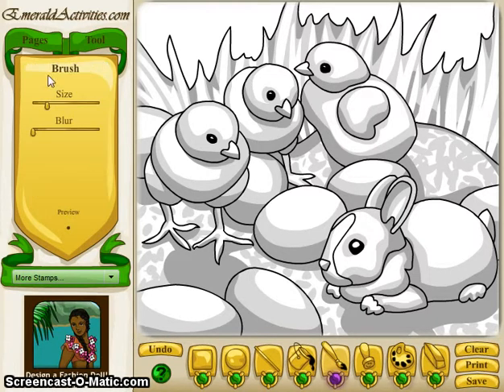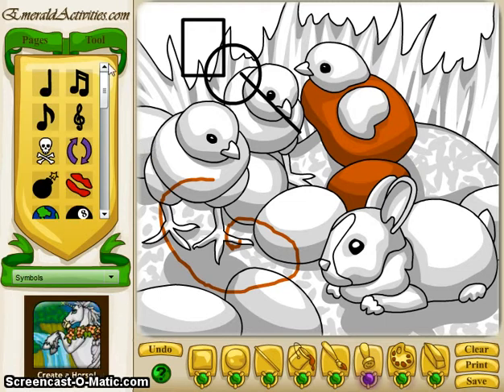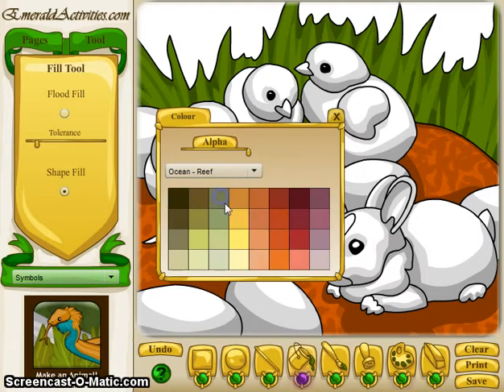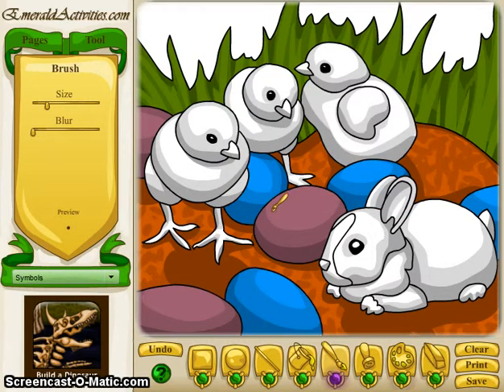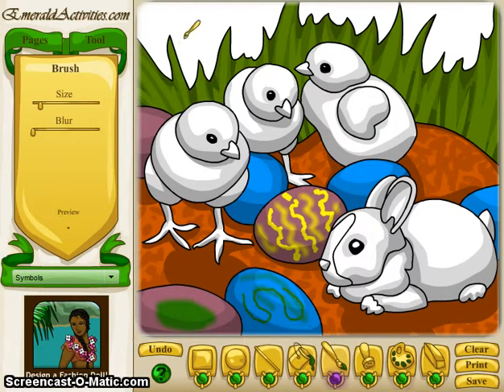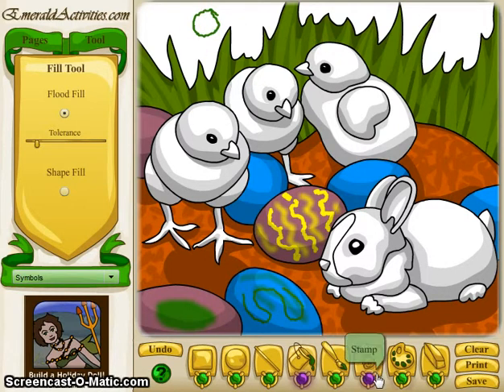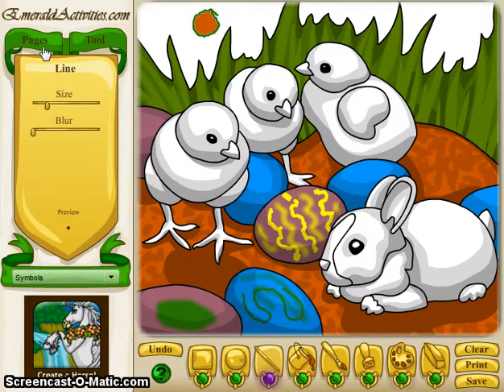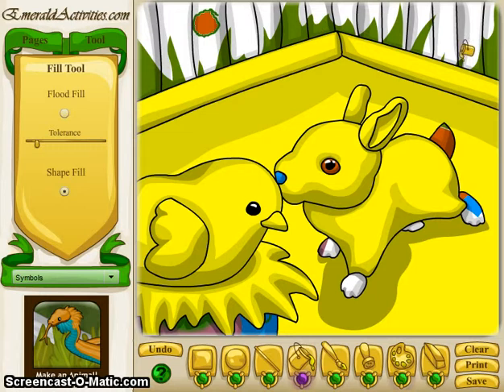Emerald Activities Colouring Book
The Emerald Activities colouring books have both the standard "click to fill" options, and simple paint program type tools. You can also use stamps to decorate your images.

Our colouring books are available on a variety of themes including: Easter, Christmas, Halloween, Dragons, Fantasy, and Wolves.